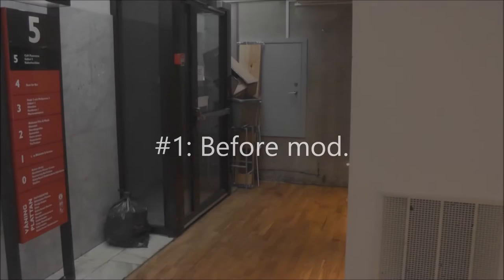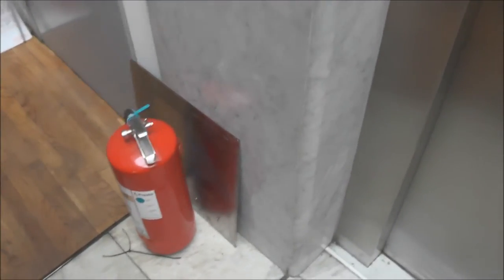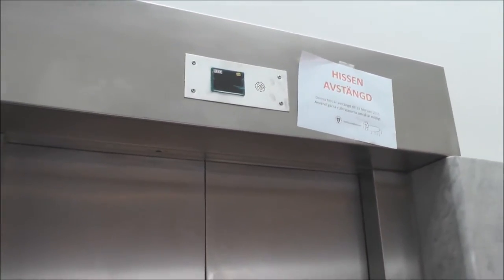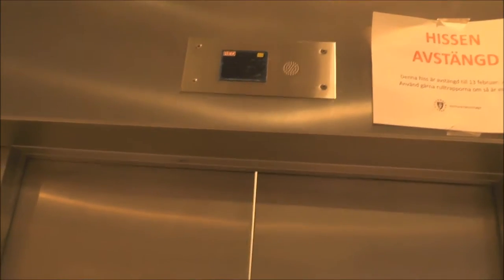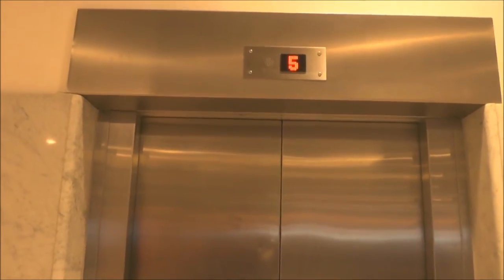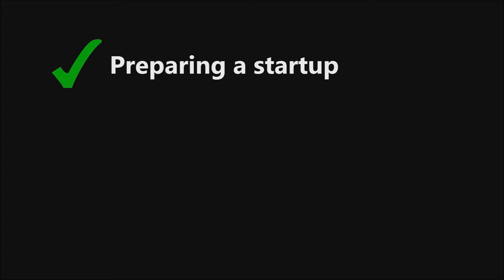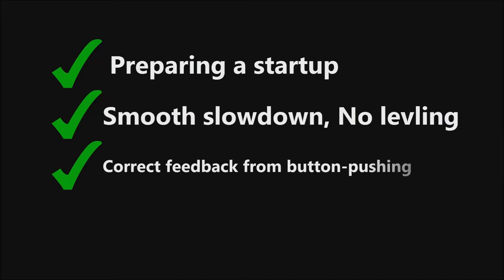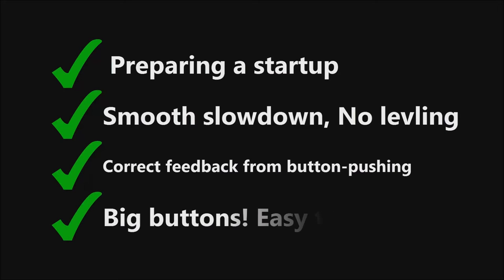ADDEs OldVsNew Comparison tour E05: Generic modernisation improvements @ Kulturhuset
Sorry for a short hiatus and a huuuge delay lately. I was just busy playing games. ^^ Should make more videos for this week too...

Old Schindler Mod: 0:28
New Amsler Mod: 4:55

Manufacturer - Tillverkare: In the beginning, it was KONE ASEA-Graham!
Installation year - Installationsår: 1974
Moderniser - Moderniserat av: (...Hissgruppen, Childhood memories and callfixtures left) - Schindler - Amsler.
Rebuilt year - Ombyggt år: 2015 (Latest only.)
Serial Number - Tillverkningsnummer: MB94 / AH24091 (Gotta investigate this further...)
Capacity - Maxlast: 1200Kg (~2646lbs.) - 15 Persons
Floors - Våningar: 8 = K2 PLATTAN/E 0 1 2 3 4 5

Location - Address: Kulturhuset Stockholm - Sergels Torg, Stockholm SWEDEN - SVERIGE
Date of recording - Inspelningsdatum: 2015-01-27 & 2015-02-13 with Panasonic HC-V720 & RØDE Stereo Videomic Pro